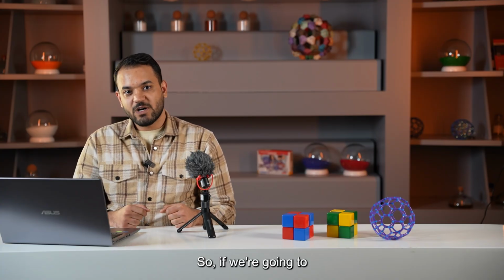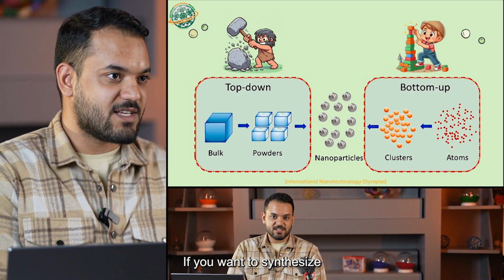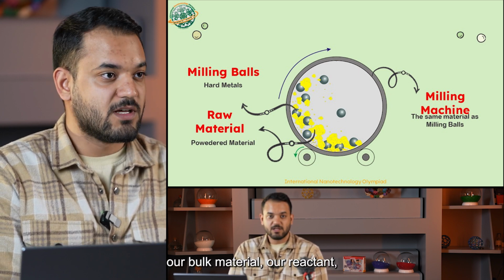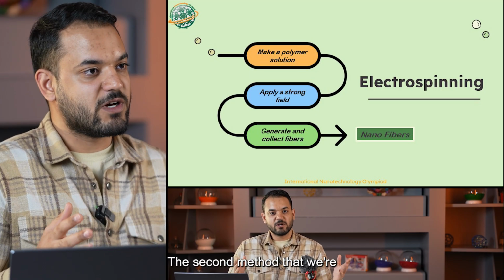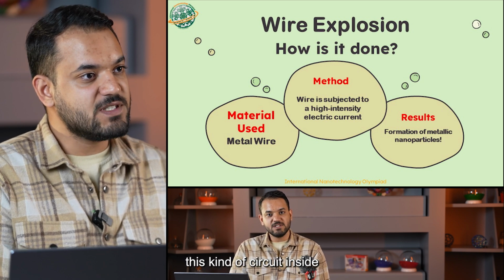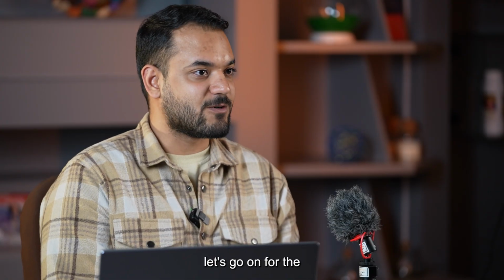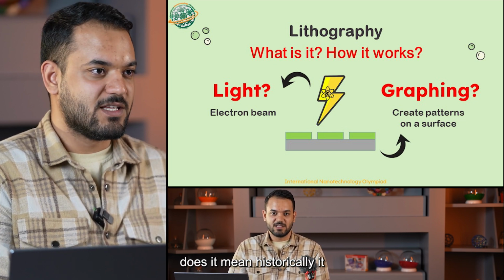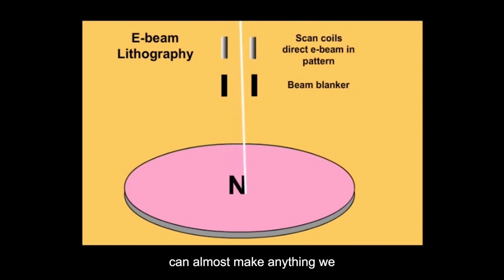Synthesizing nanomaterials (1)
There are various methods for manufacturing and synthesizing nanomaterials, which can be divided into two general categories: top-down and bottom-up methods. In this video, you will learn about the methods for manufacturing nanomaterials using the top-down method.